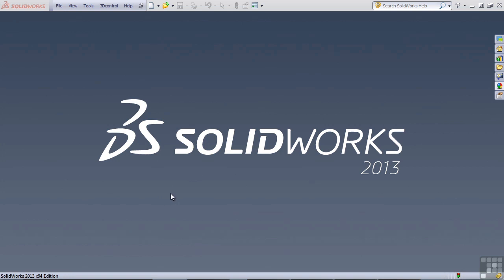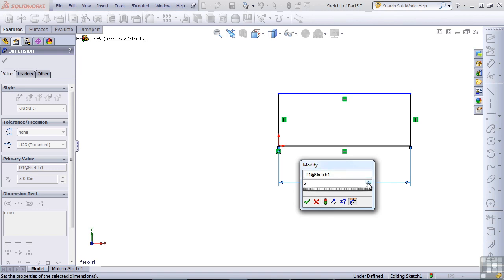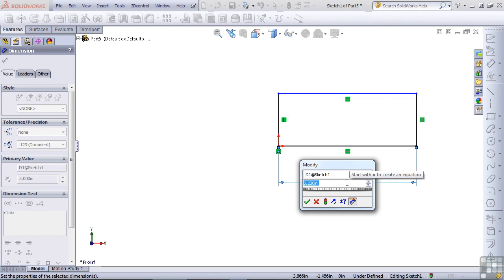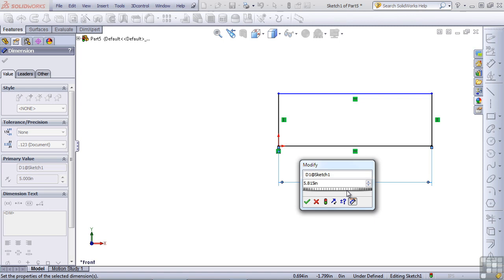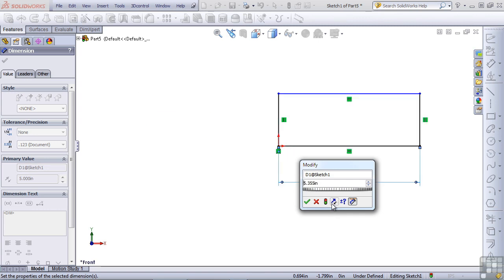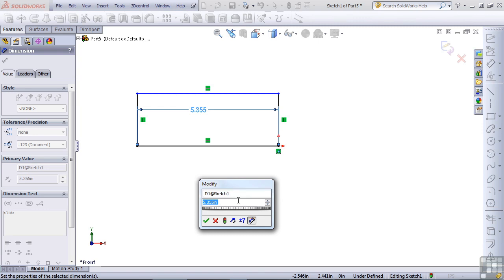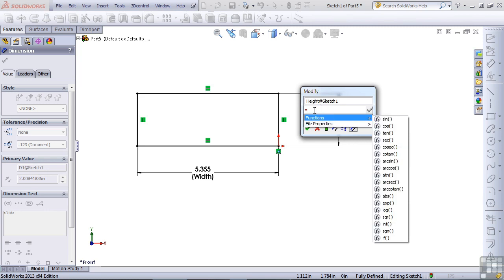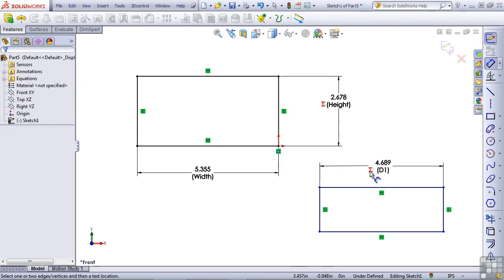Chapter Two: Part 8 - Modified dialog box